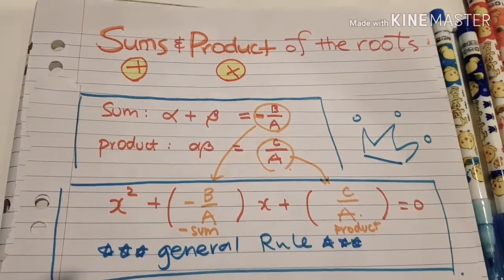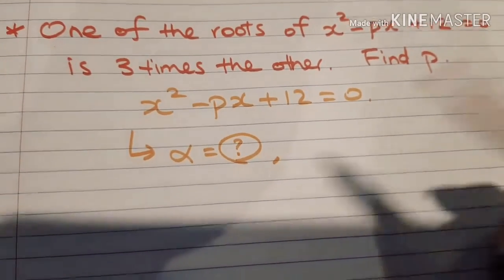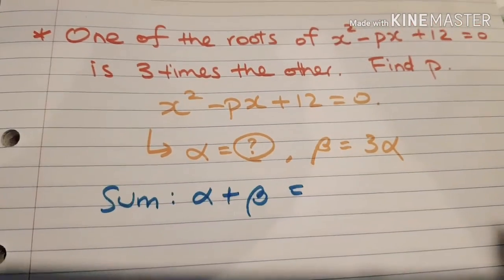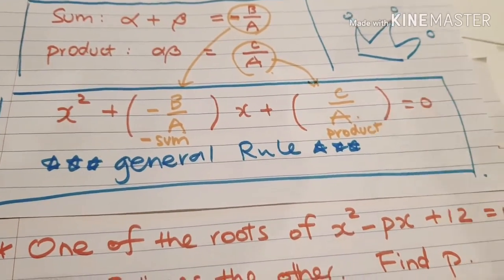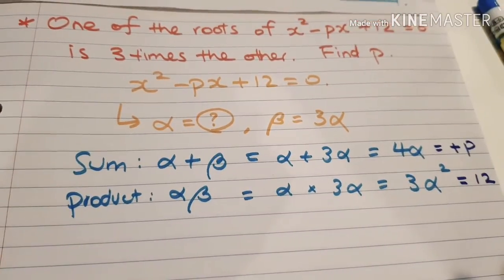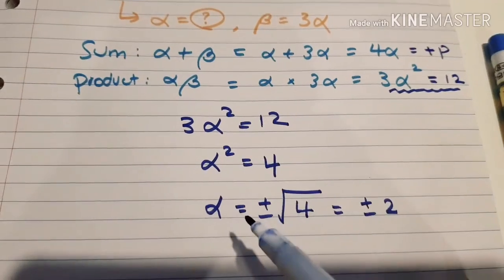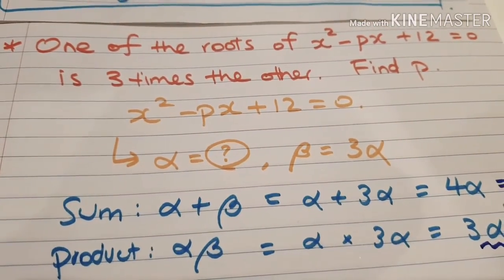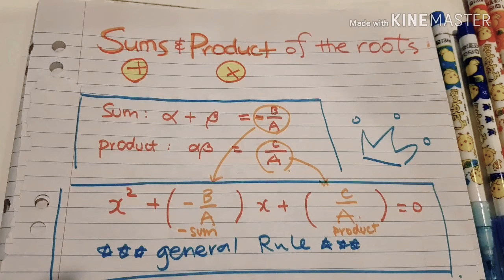2.6 Algebra - Sum and Product of Roots (Part 2)